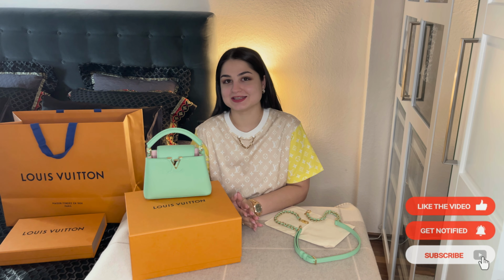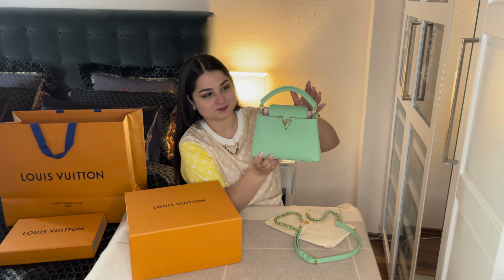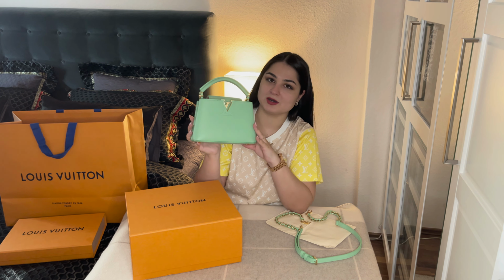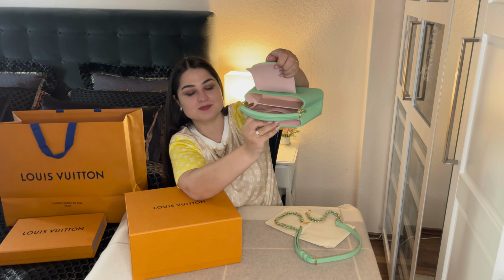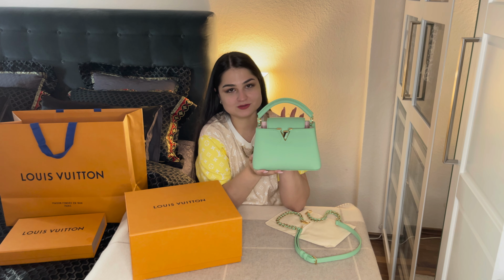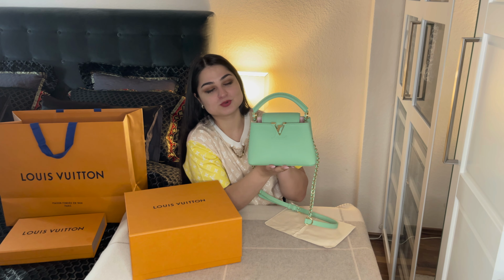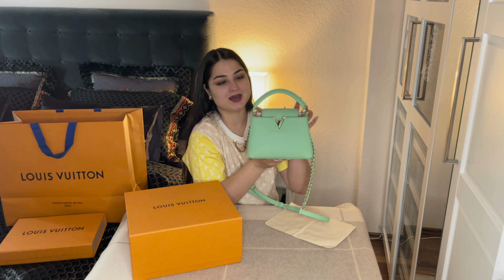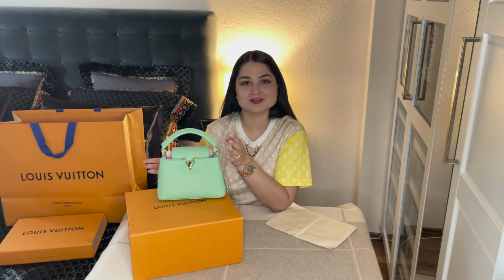LOUIS VUITTON CAPUCINES MINI VERT POMME / MINT COLOR 2022 I Mary´s Closet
The name of this bag refers to a street in Paris where the first Louis Vuitton store was opened in 1854. At that time, this street was well visited by noble families, in particular Empress Eugénie (wife of Napoleon III). It was Empress Eugénie who chose Louis Vuitton as her official "packer" – as the person entrusted with packing her most precious and intimate possessions. Tightly fogged rings on the foundation of the handle of the "Capucines" are reminiscent of the nails attached to the historic Louis Vuitton suitcases.

Info: The Louis Vuitton bag costs 4.500,00€.

This video is filmed in 4K so hopefully you can see all the details really well!